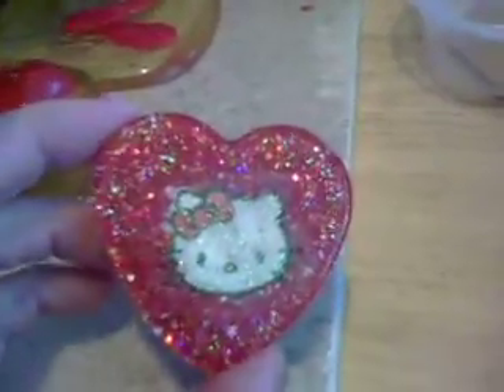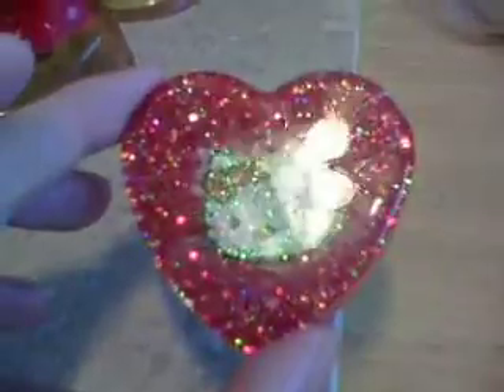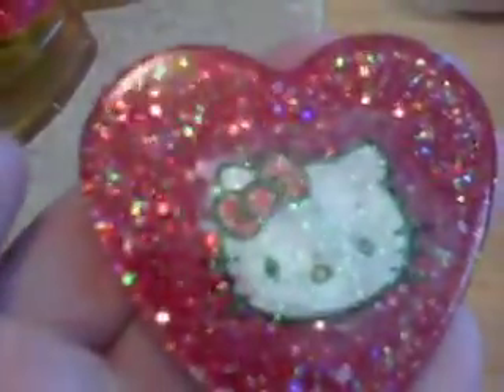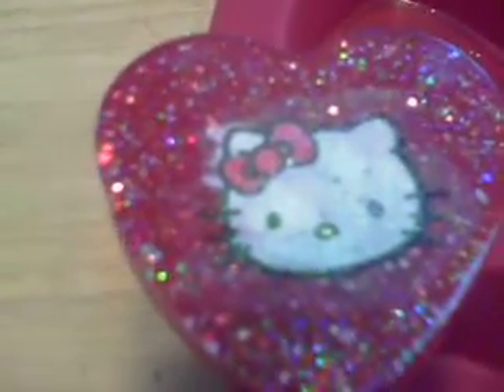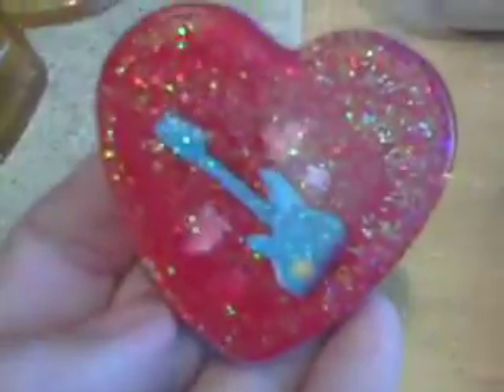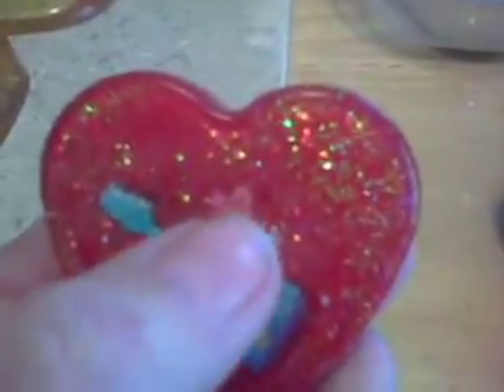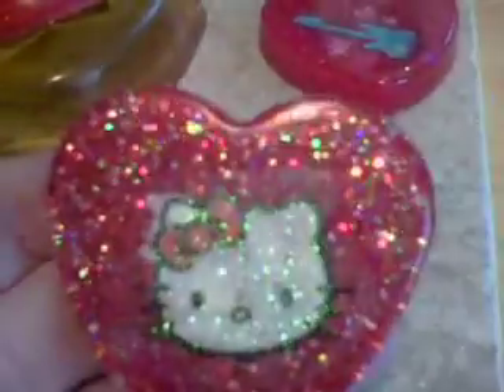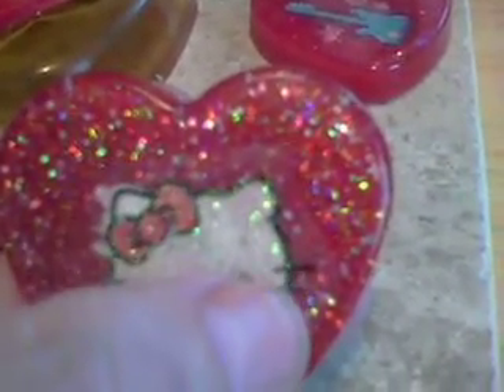Resin with XYRON create a sticker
it looks like there is huge airbubble in the sticker, but that is just all the dusty particles it collected while sitting there for 2 months. lol I walked away in disgust from my resin about 2 months ago and left the project half finished.  I should've cut around the old tape before I stuck it into the XYRON.  But everything is a learning experience. I am getting new resin today and will start again. lol